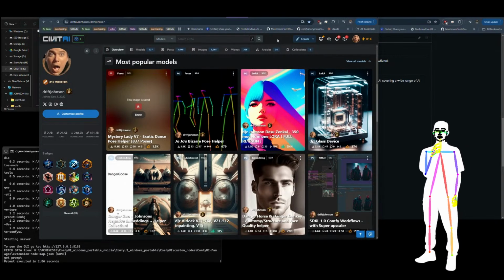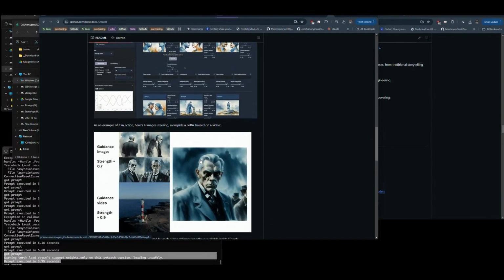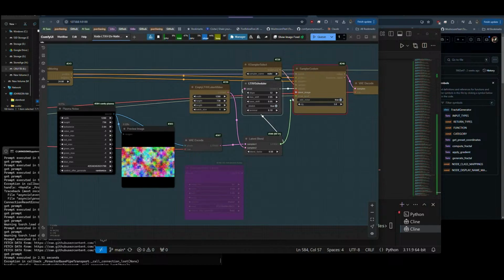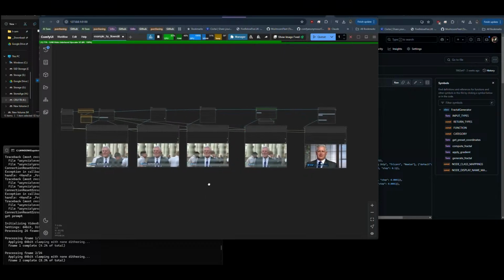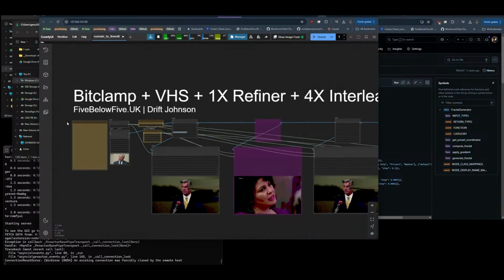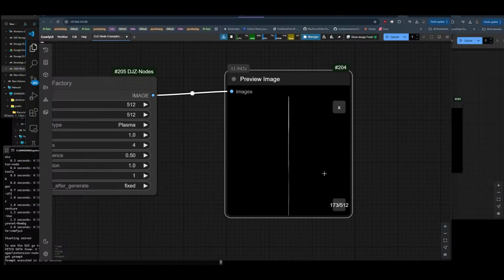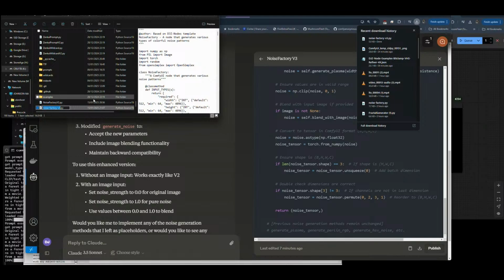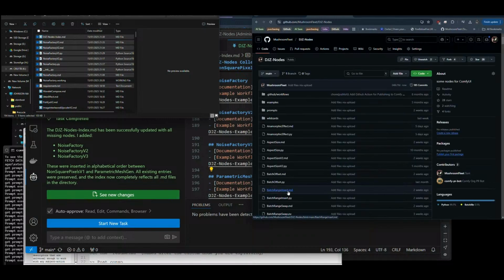32 | 🔴LIVE: GPU JOINED A CULT?! Hunyuan SUMMONED A GOD 👁️ (PLASMA NOISE PROPHECY) (LEGAL WARNING) 🌌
Wednesday Stream @1800 GMT